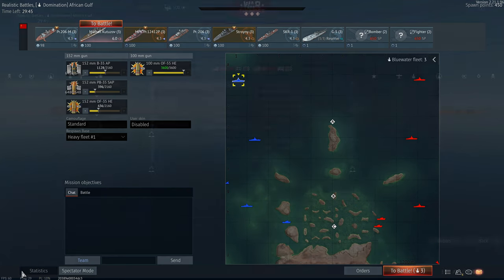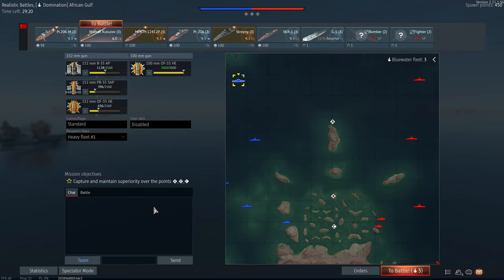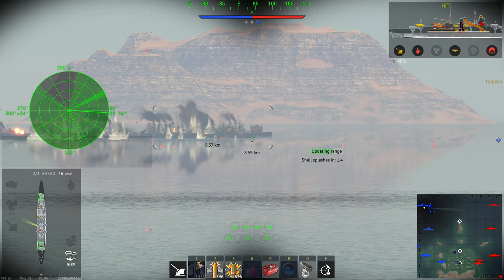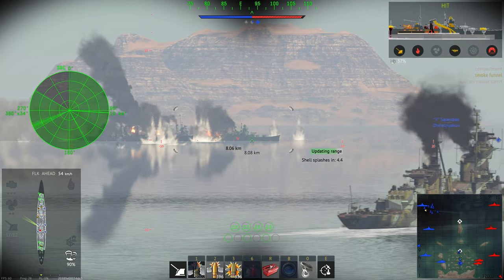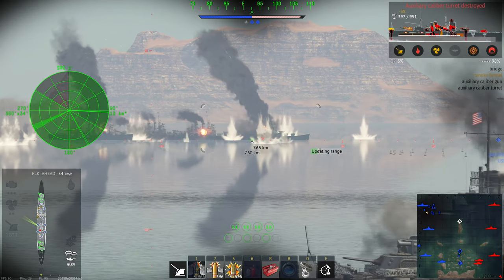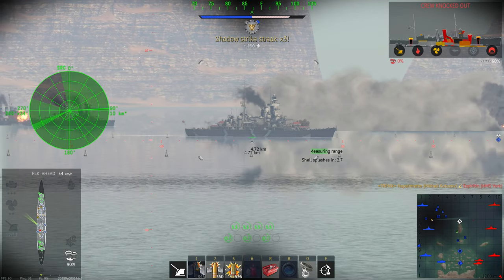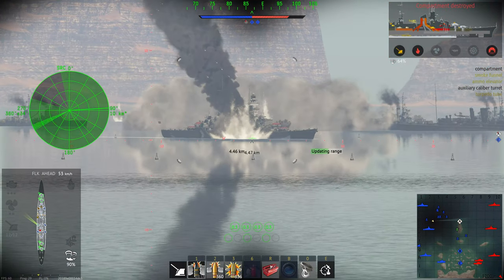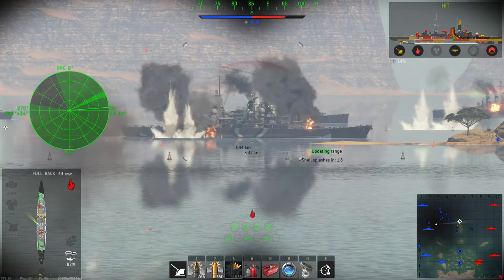Big SL Profit With Tech Tree Vehicles - Mikhail Kutuzov [War Thunder]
The tech trees are full of vehicles that earn lots of SL. With light cruisers it can be over 100.000 SL per battle but also tanks and planes can do good income. Details in the vid!